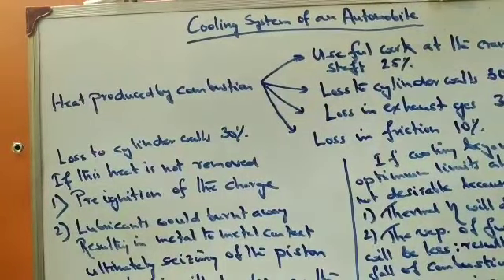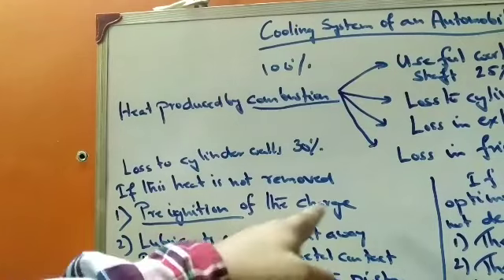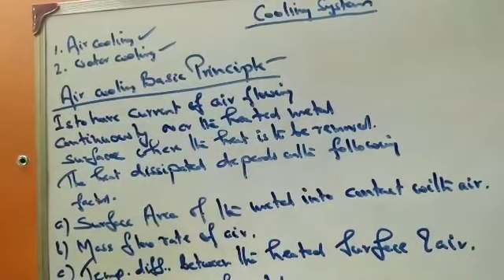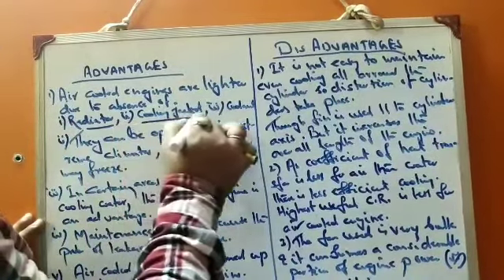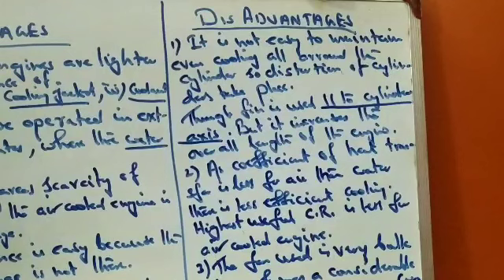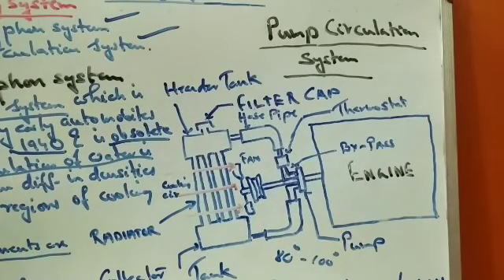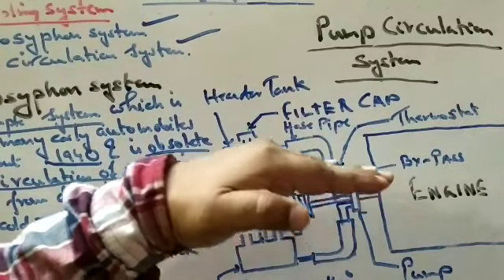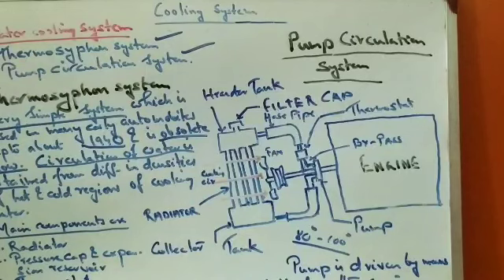Cooling System of an Automobile Engine Part1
function of cooling system

engine cooling system pdf

types of engine cooling system

cooling system definition

air cooling system in engine

engine cooling system problems

water cooling system in ic engine

diesel engine cooling system